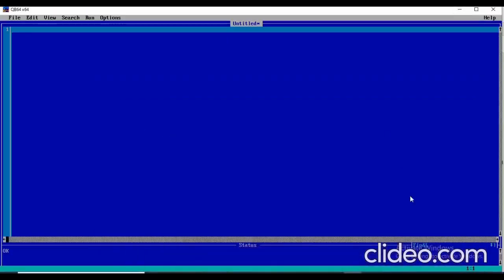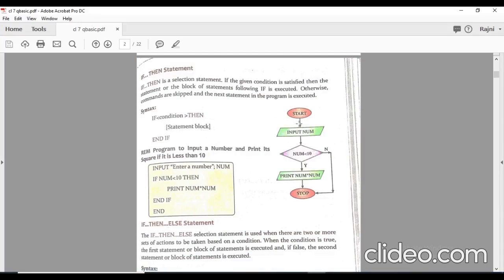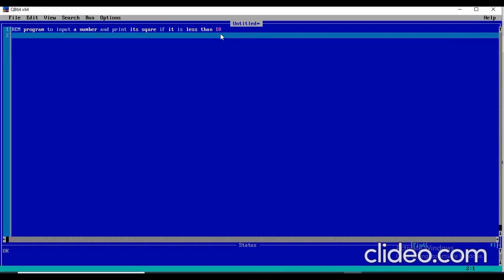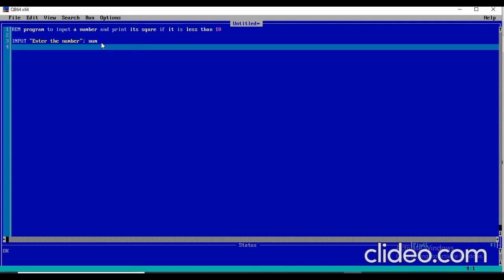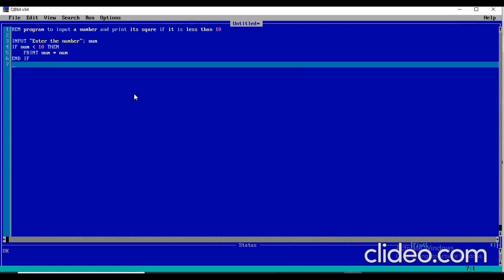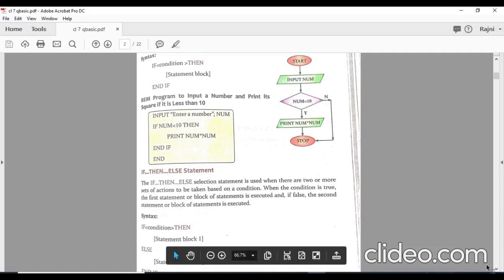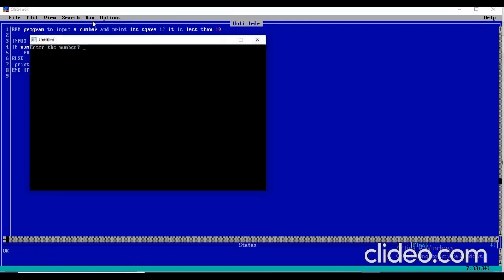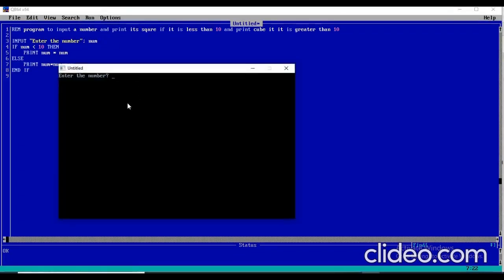qbasic if then else statement